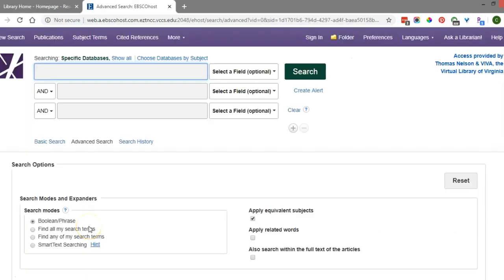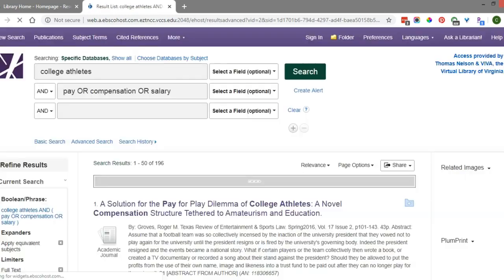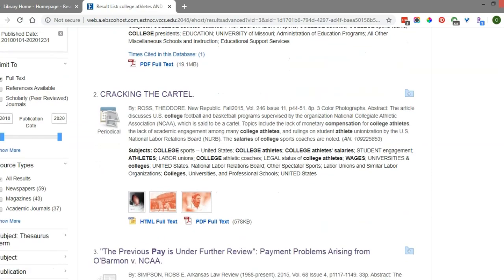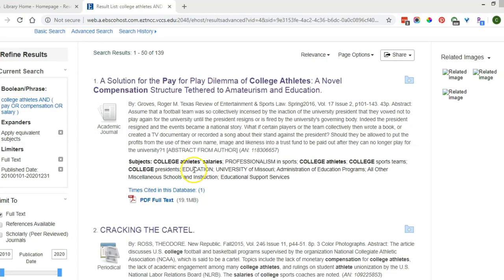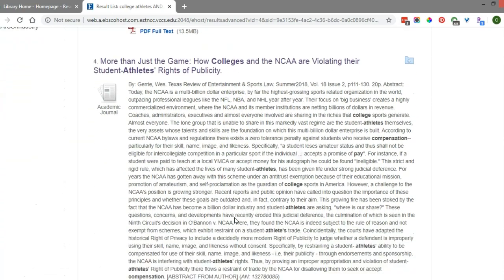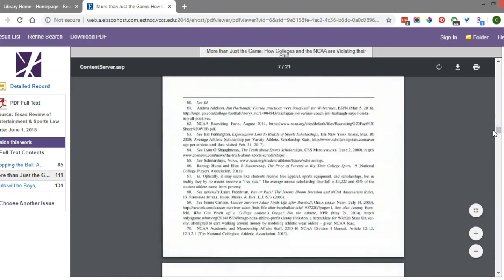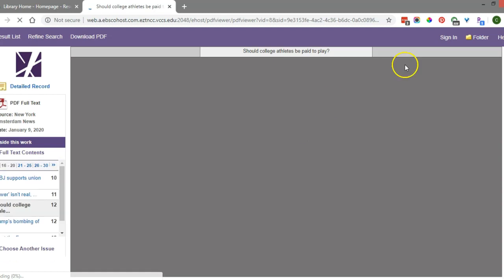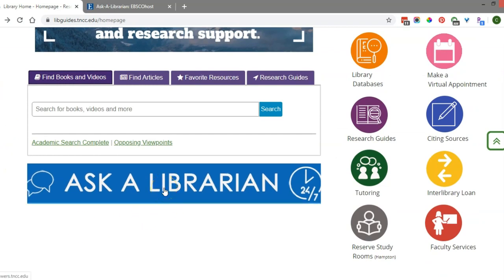Finding articles in Academic Search Complete (March 31, 2020)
Narrated by Corey Buttram
YOC 214

Originally Posted March 31, 2020 by Thomas Nelson Librarians.